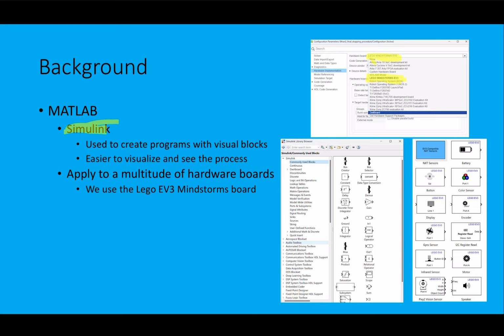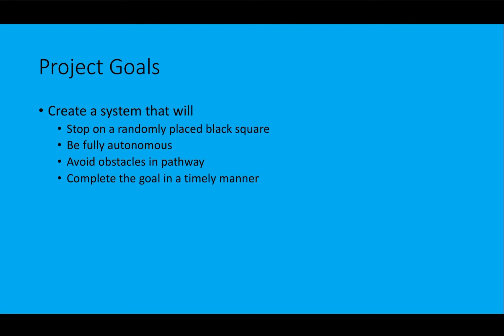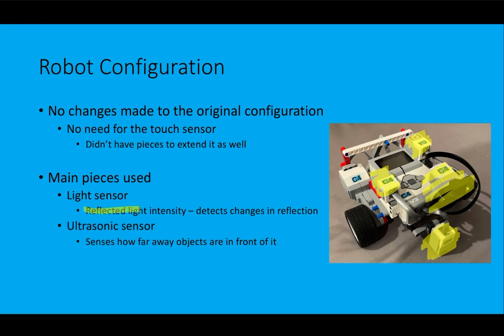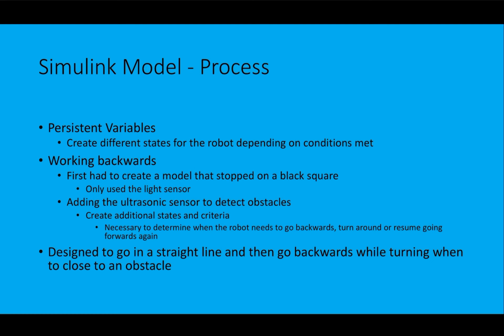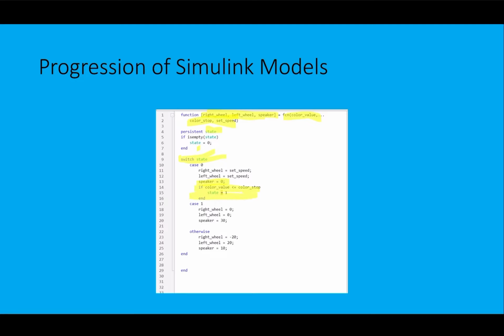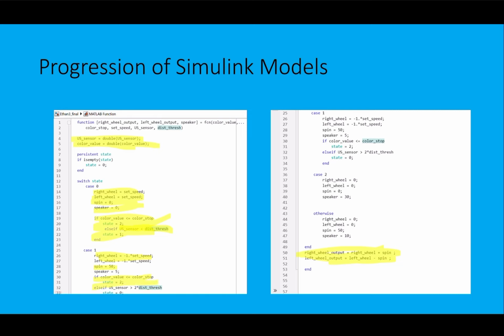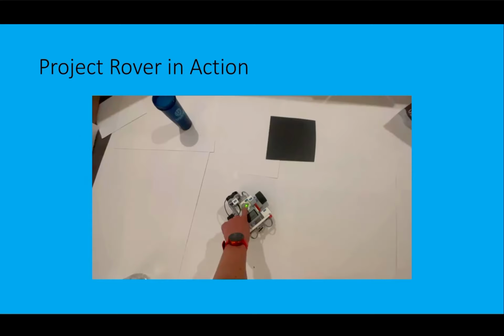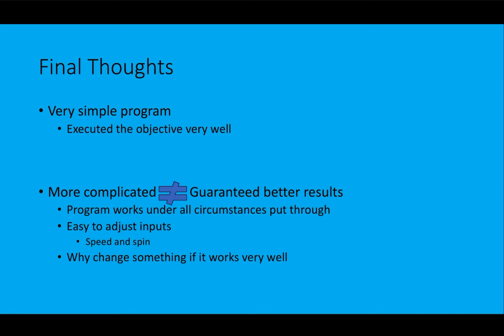Final Project - ENGR 1035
Final Project for ENGR 1035 - SLCC Fall 2023